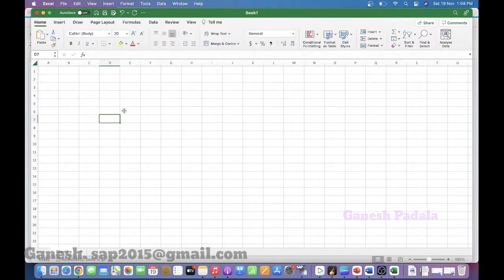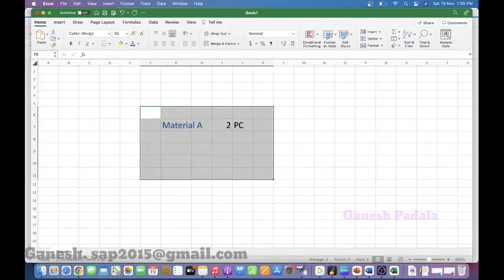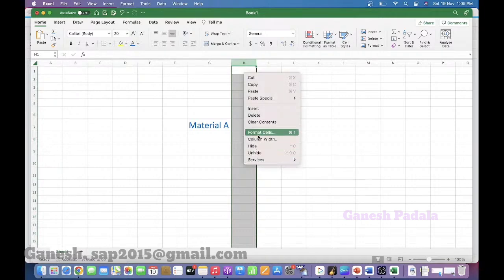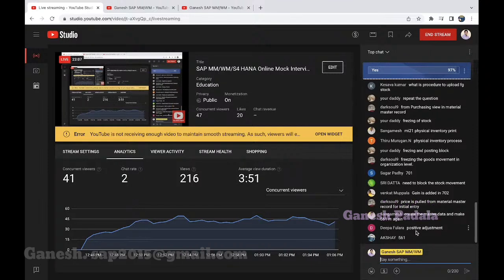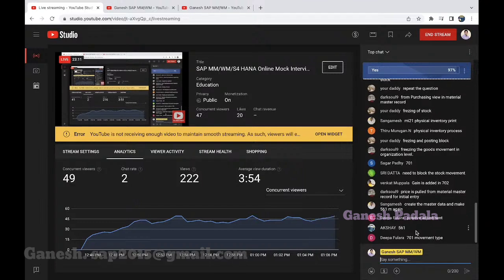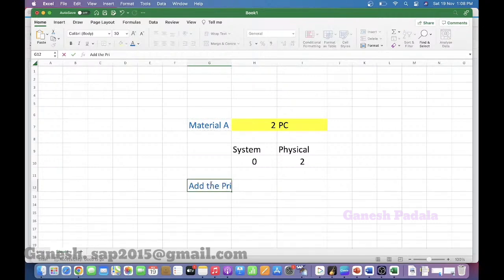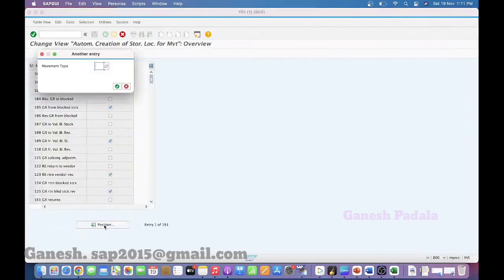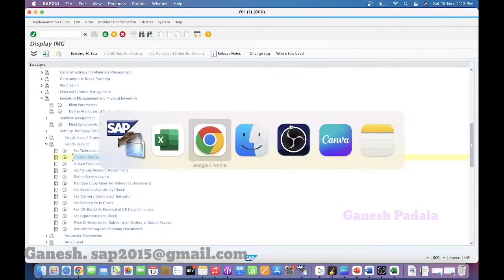SAP Functional Interview Questions and Answers - Ganesh Padala